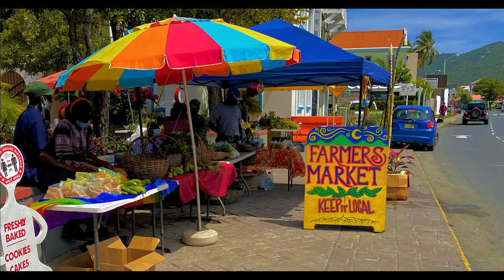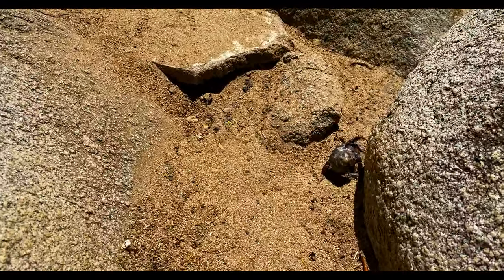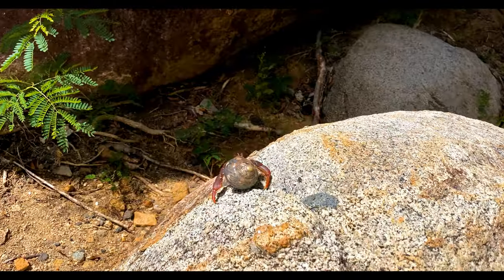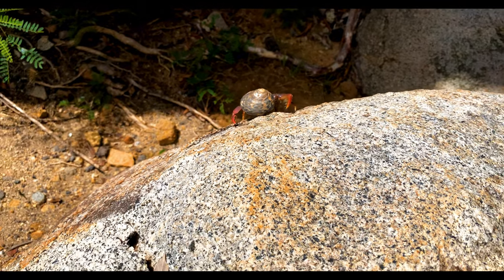Virgin Islands Travel Vlog Spring 2022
I went home to the beautiful Virgin Islands for the first time in a few years. In this video, I explore some of the sights and sounds of Tortola and also visit the pristine National Park at The Baths and Devils Bay on Virgin Gorda. :-)

This is my first vlog, please tell me what you think and if I should do more of this content.

📚 Resources
Guy Grannum: Tracing Your Caribbean Ancestors